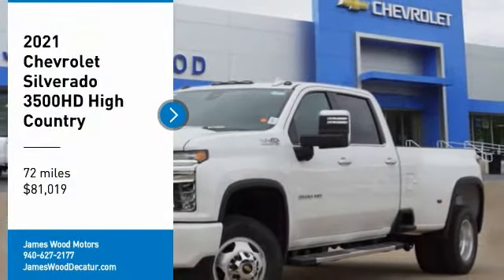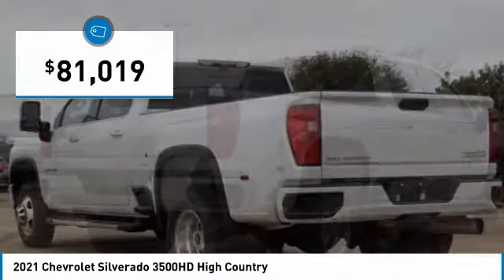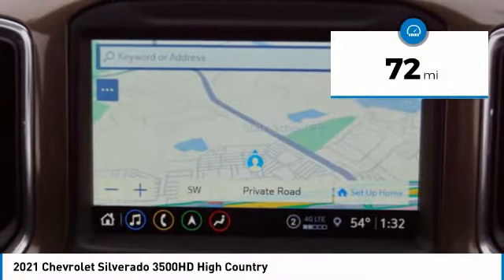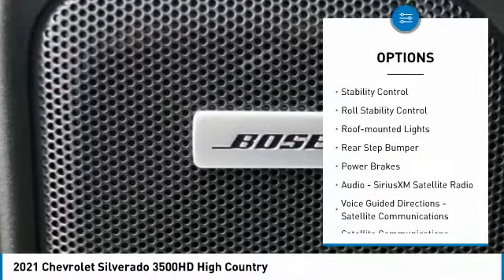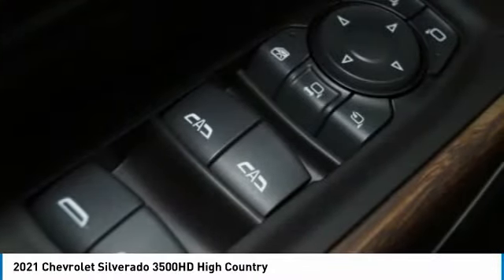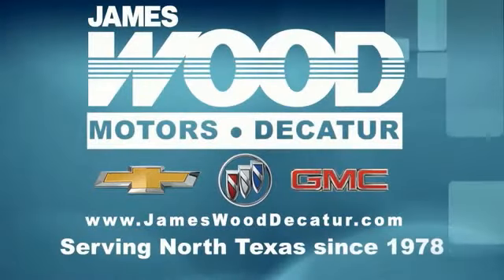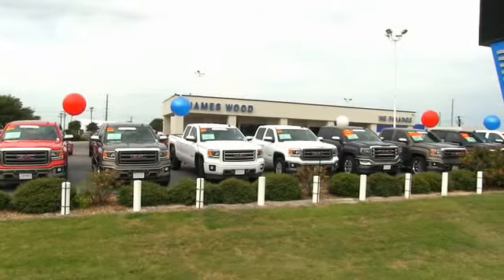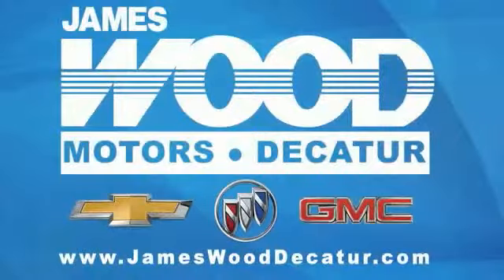2021 Chevrolet Silverado 3500HD Decatur TX 110773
2021 Chevrolet Silverado 3500HD High Country

2111 US HWY 287 South

You'll love this 2021 Chevrolet Silverado 3500HD. This is a vehicle you'll want to take home. Call and get in touch with James Wood Motors directly, and be the first to open the vehicle door today!